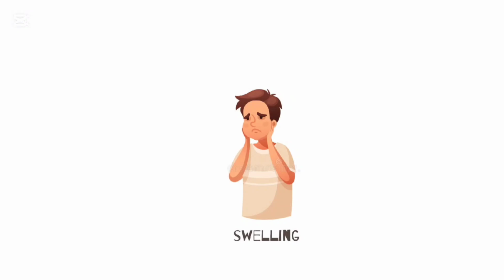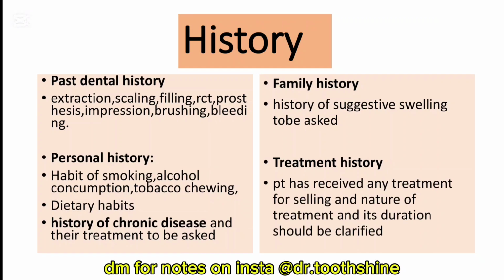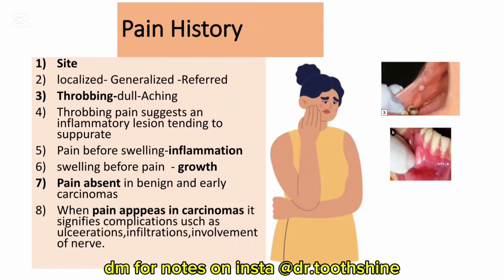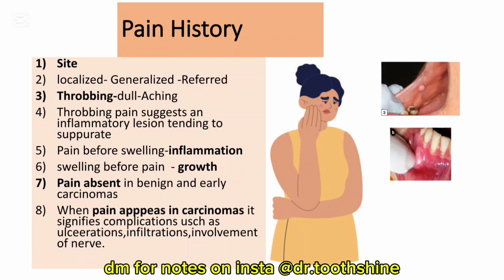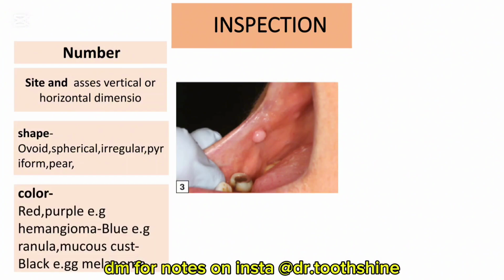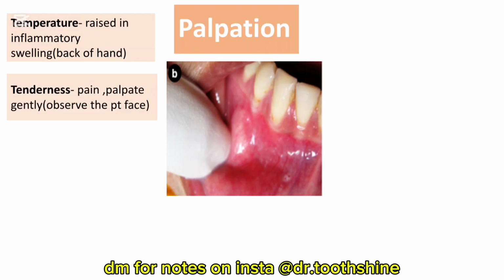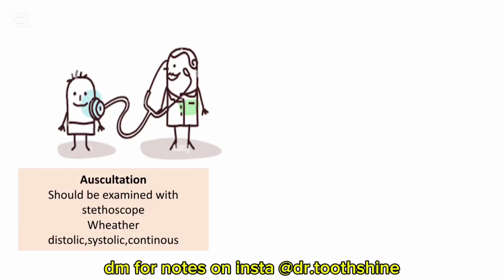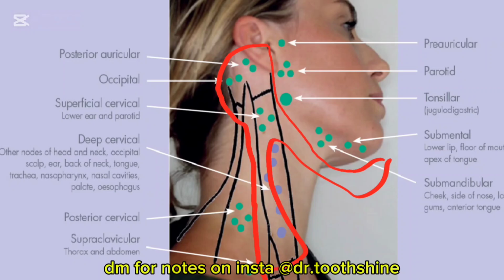HISTORY AND EXAMINATION OF SWELLING (INSPECTION, PALPATION, PERCUSSION)●FULL DETAILED EXPLANATION.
🦷 History & Examination of Swelling | Complete Clinical Guide

In this video, I explain the systematic approach to taking history and performing clinical examination for any type of swelling.
This lecture covers:
✔️ Key questions to ask in history
✔️ Extraoral & intraoral examination steps
✔️ Differentiating inflammatory vs pathological swellings
✔️ Important red-flag signs
✔️ Tips for quick clinical diagnosis

Perfect for dental students, interns, and clinicians preparing for exams or improving clinical skills.